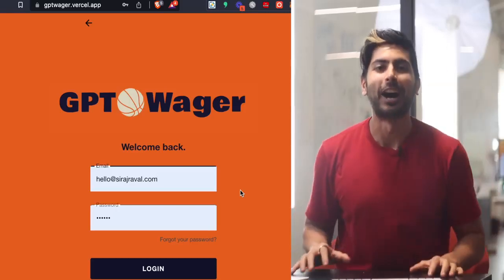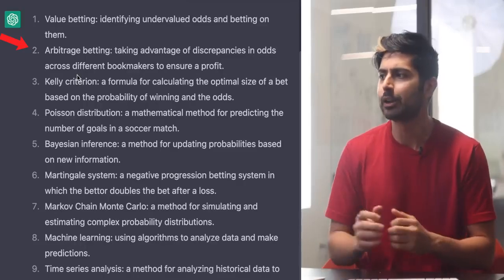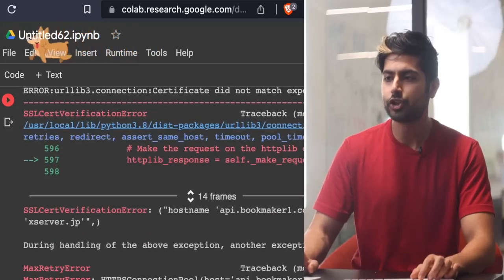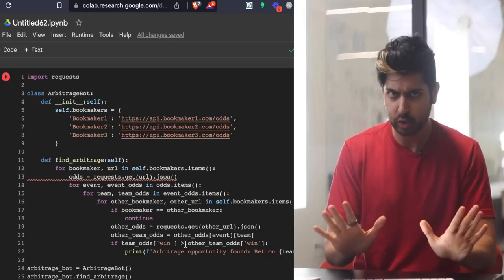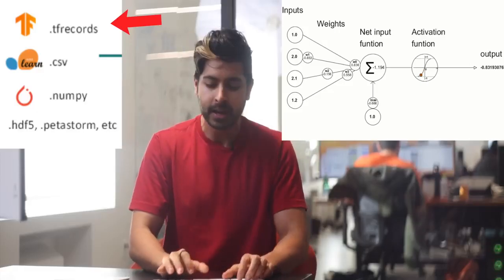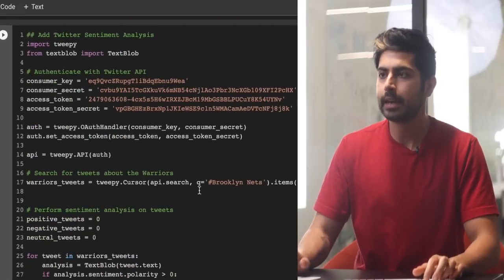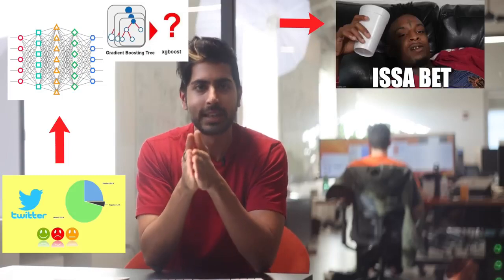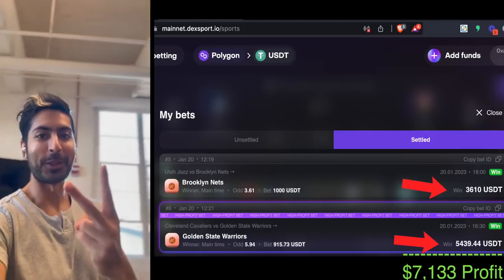I Built a Sports Betting Bot with ChatGPT